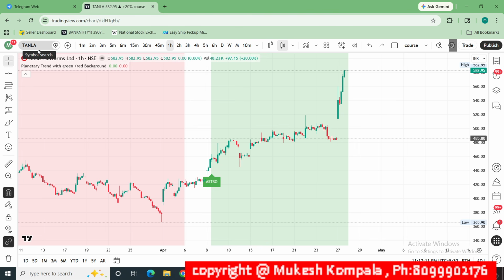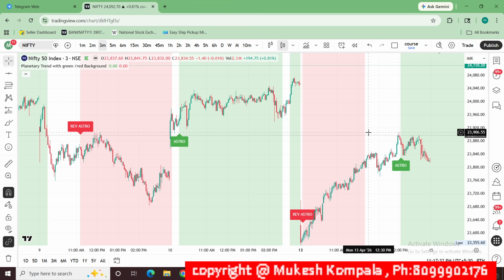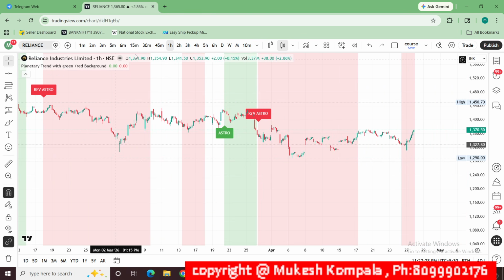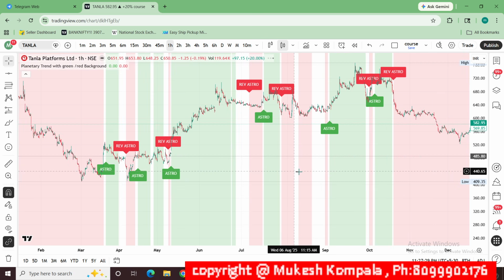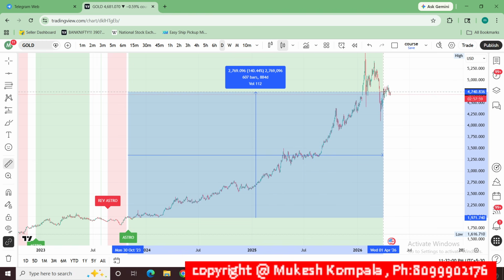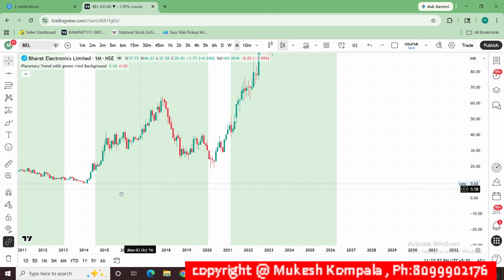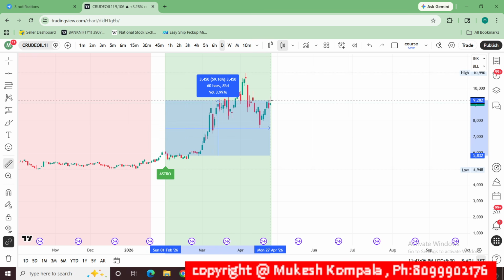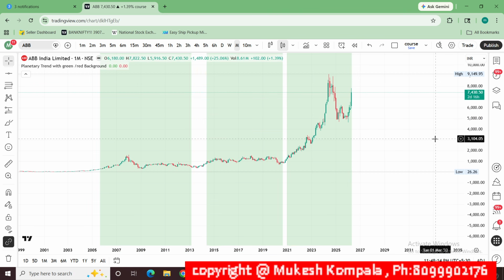Planetary Trend Indicator